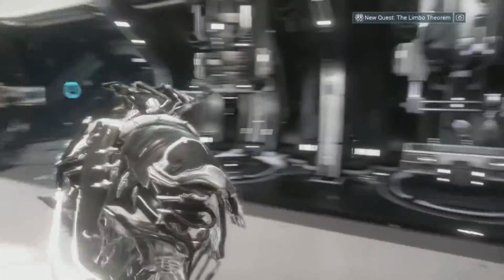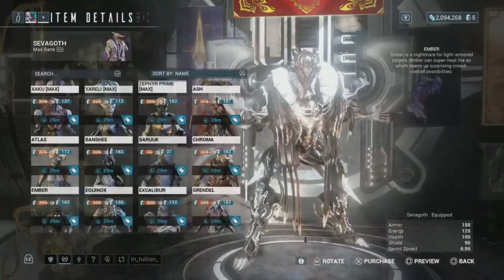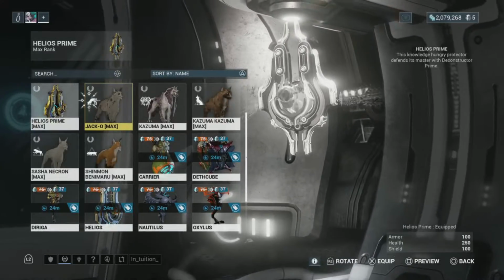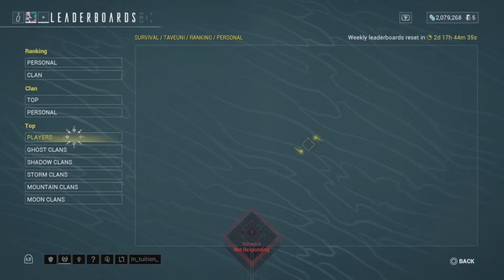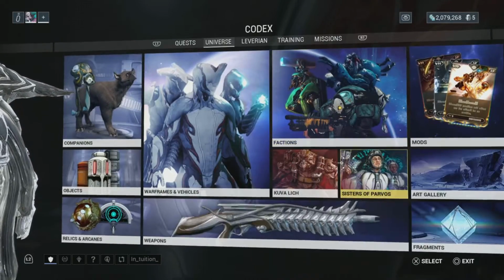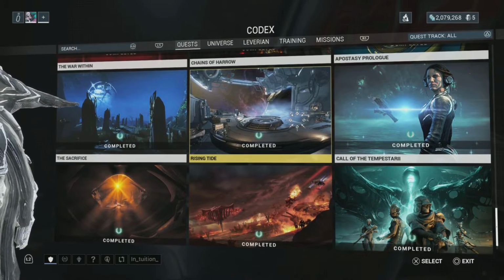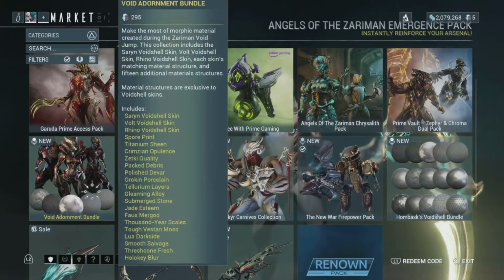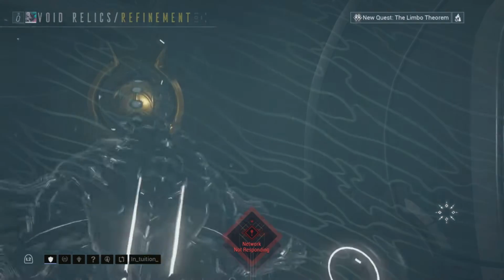Warframe beginner's guide part 2 [Orbiter guide] (A big spoiler alert ⚠️)